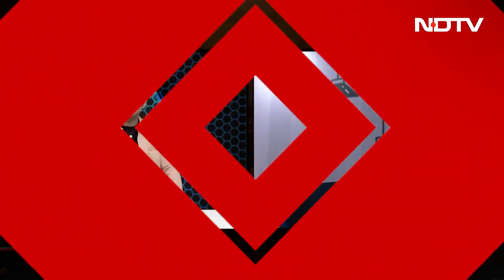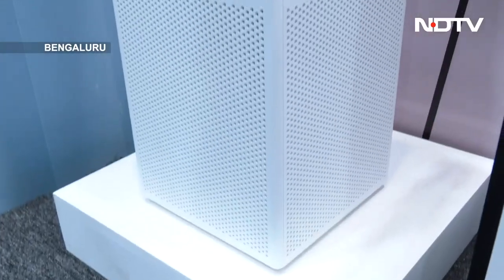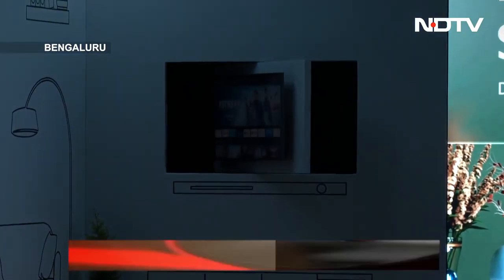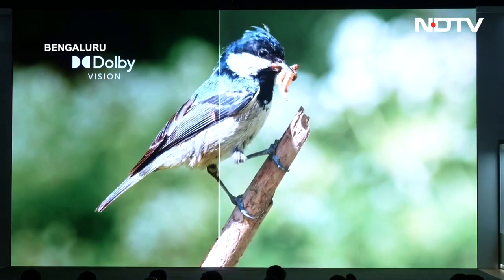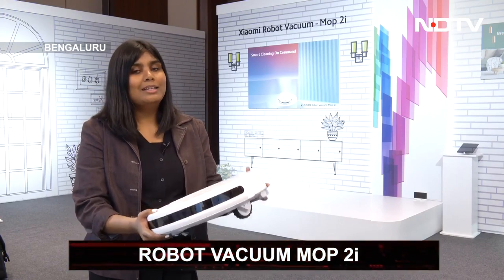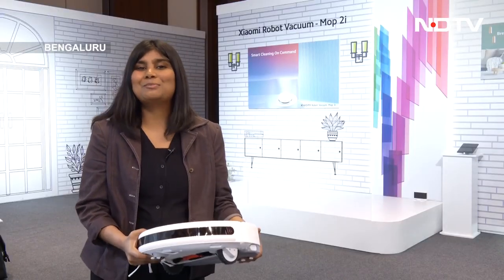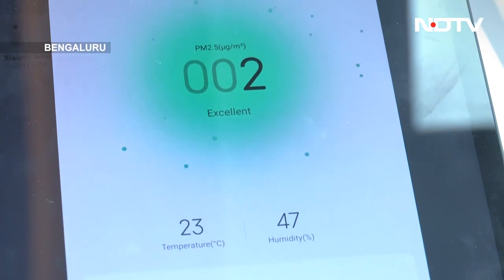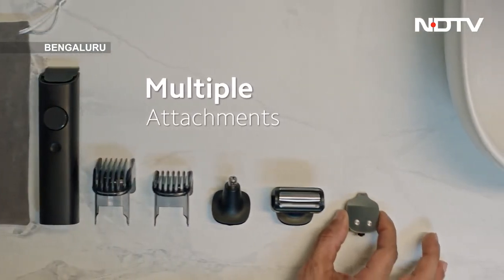Highlights from Xiaomi's Smarter Living 2023 Event | The Gadgets 360 Show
We bring you the top products unveiled at Xiaomi's Smarter Living event. From a new TV series to the company's latest robot vacuum cleaner, there's a lot to look forward to. Do check it out!